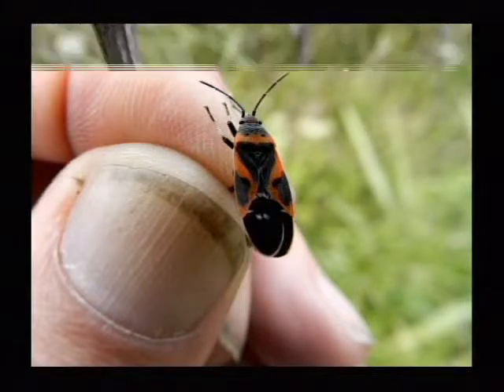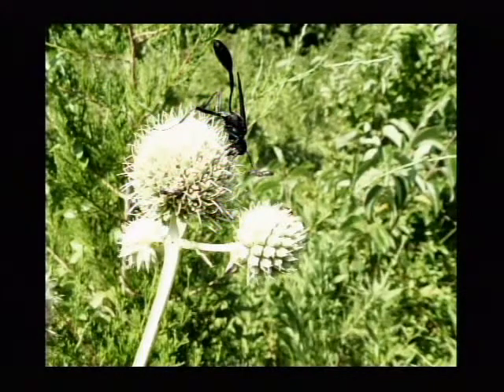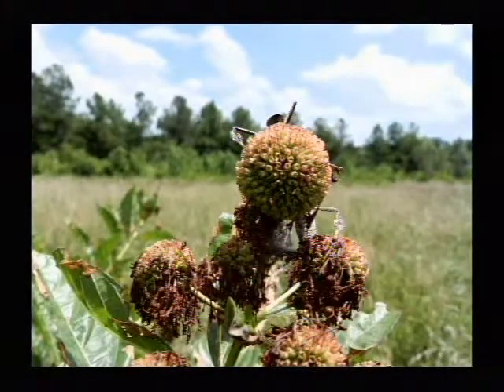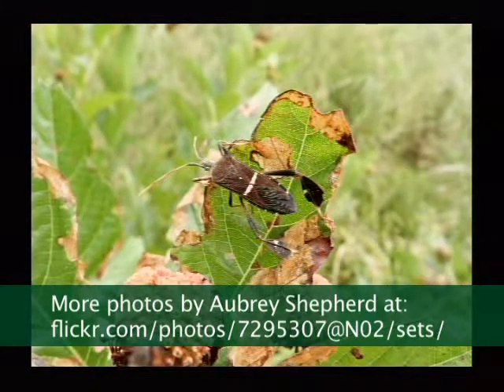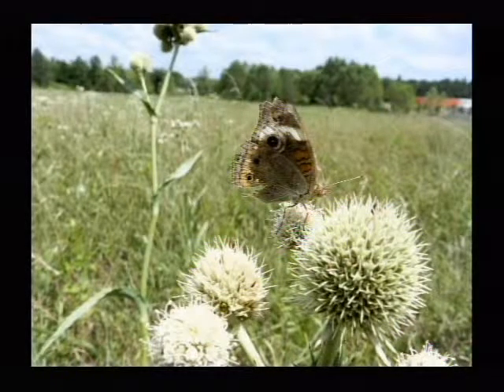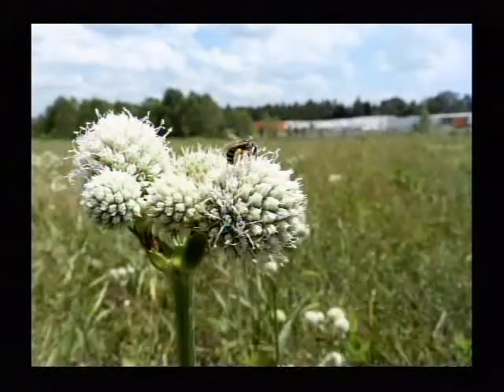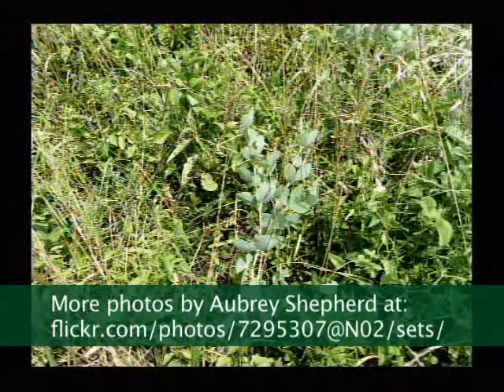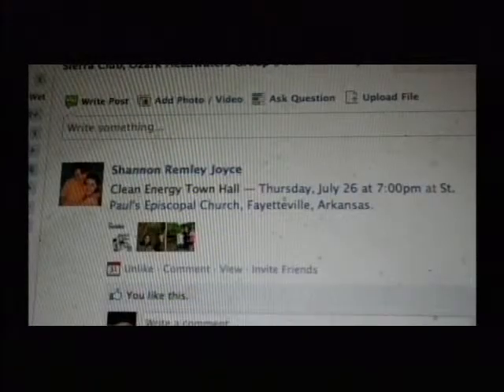Aubrey James Shepherd takes 16 July 2012.asf